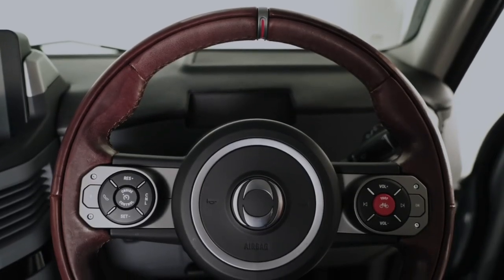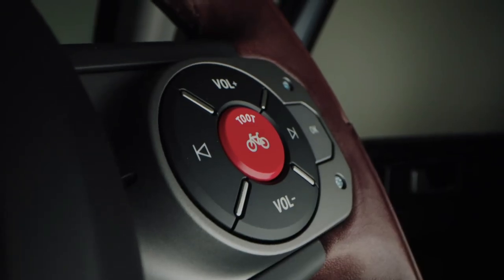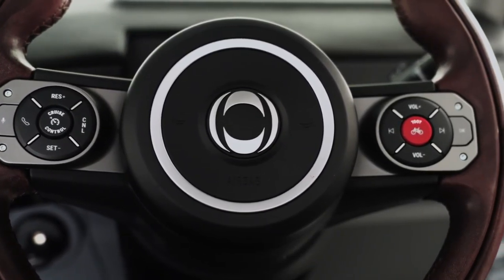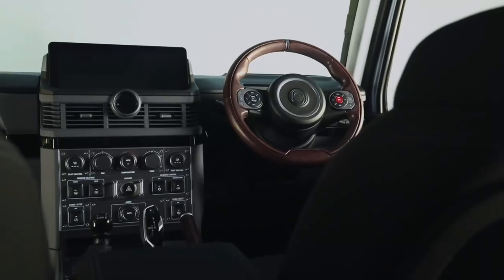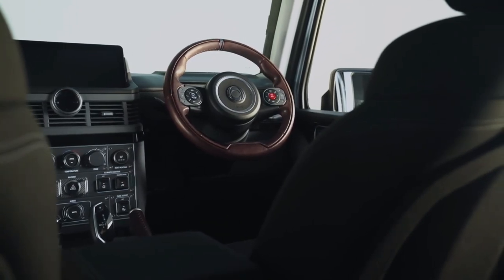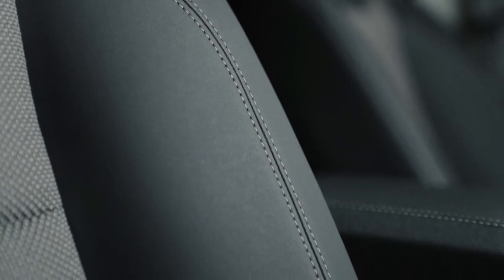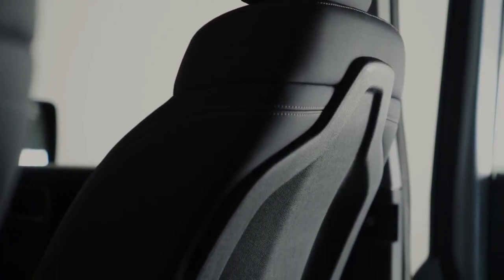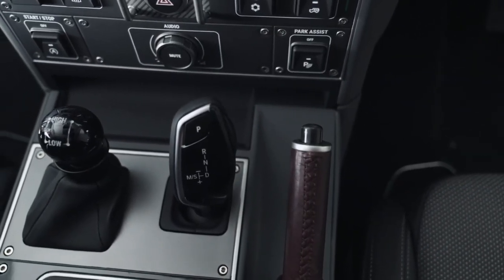2022 Ineos Grenadier 4x4 - Off Road SUV Interior Revealed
2022 Ineos Grenadier 4x4 - Off Road SUV Interior Revealed, The build-up has been quite something – with many waiting, eagerly anticipating the inside of the Grenadier since its exterior was revealed to the world in July 2020. But the suspense is finally over. We can finally tell you about the Grenadier’s interior.

With the same design ethos of the exterior, the focus is on practicality and utility. At the same time, you’ll also find all the comfort, refinement and technology you’d expect from a modern vehicle.

And perhaps a few unique features you wouldn’t. These include a second horn specially designed to be quieter and more subtle for cyclists and pedestrians. There’s also a 12 o’clock marker on the steering wheel, so that you always know exactly which direction your wheels are turned – very useful when performing intricate off-road manoeuvres.

Perhaps most importantly of all, the Grenadier offers a unique off-road navigation system. On normal roads, you’ll be able to rely on always-up-to-date smartphone navigation, thanks to Apple CarPlay and Android Auto integration with the Grenadier’s infotainment system and 12.3-inch touchscreen. But when you leave the road, the Grenadier’s Pathfinder navigation system will allow you to record, share or follow your route via waypoints.

So, for example, you’ll be able to build an off-road route online, using GPS coordinates (as opposed to map data), save these to a USB stick, then plug it into your Grenadier, which will then guide you. Or you’ll be able to mark waypoints on your way – and the Grenadier will show you the way back.

Here you can find the latest cars ranging from SUV, Hatchback, Electric Car, compact suv, Pickup Truck and video car review, interior design, test drive, video review